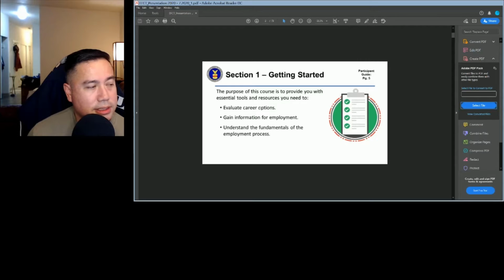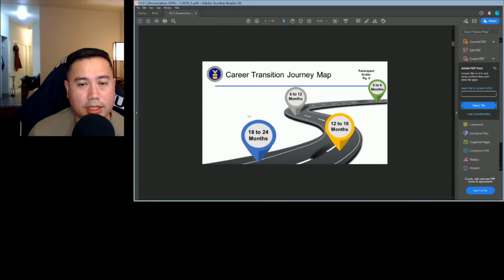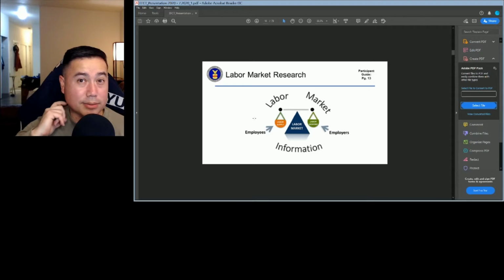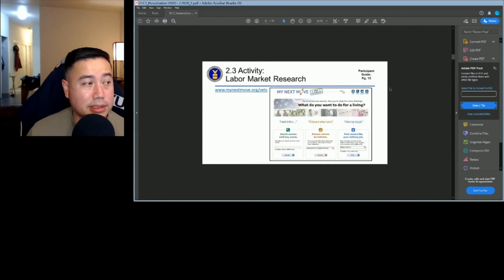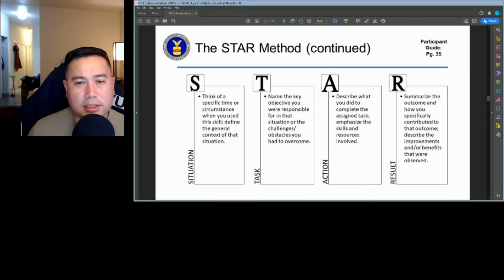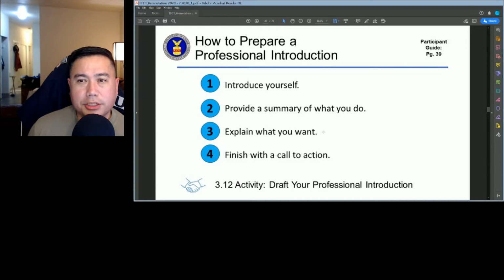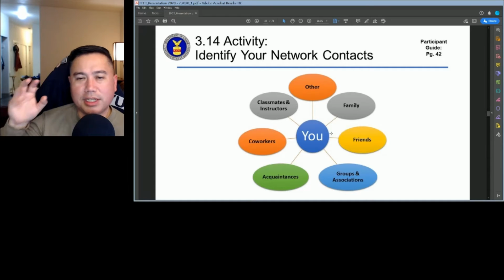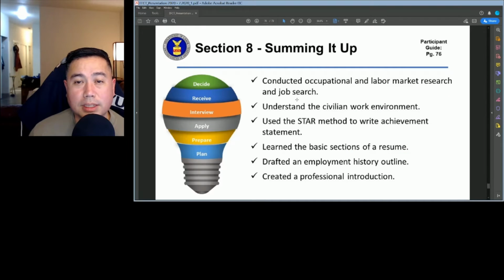Countdown to Military Retirement - Dept of Labor Day #1 - Vlog #3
I talk about the first of the all-day Dept of Labor TAP sessions I attend -  Employment Fundamentals of Career Transition.